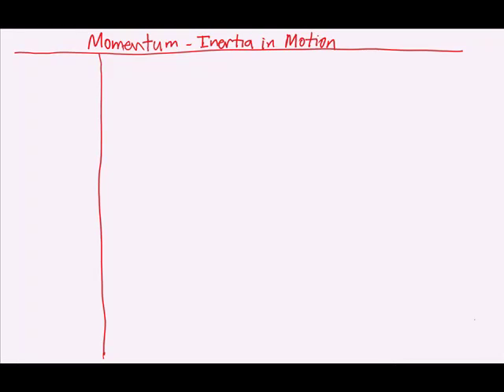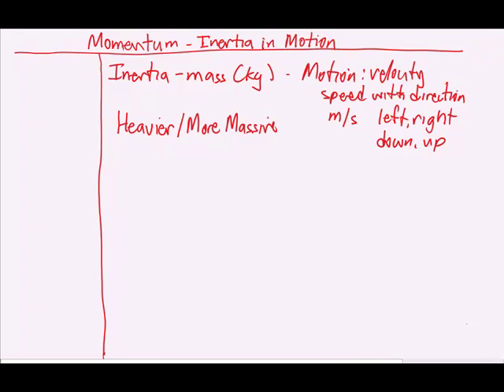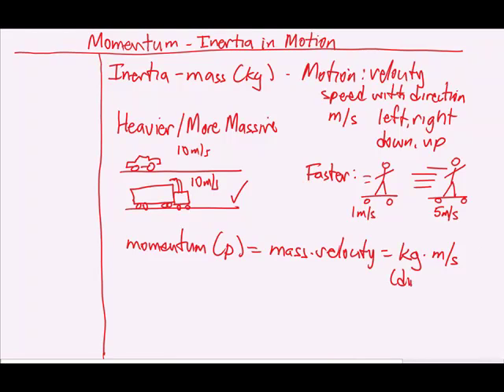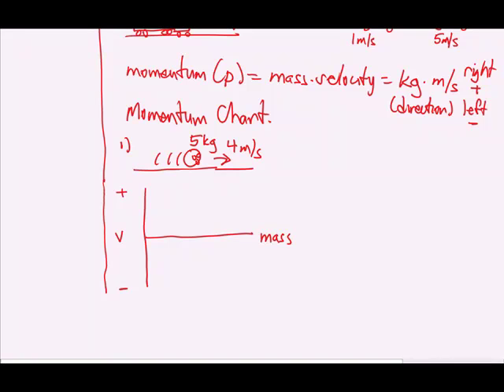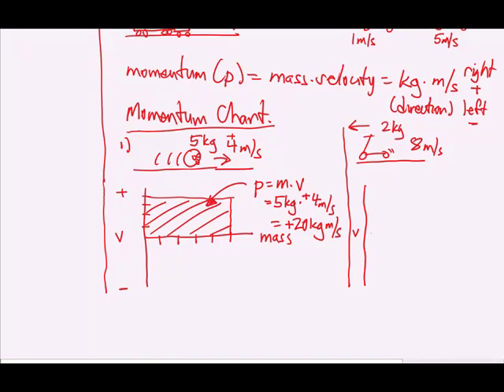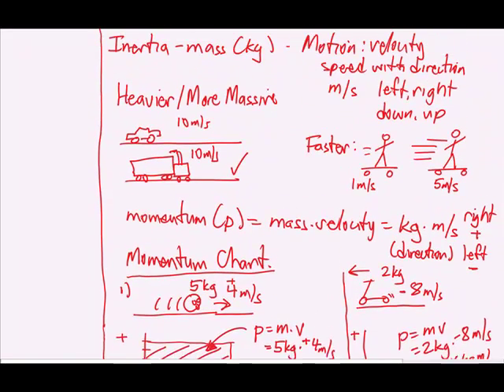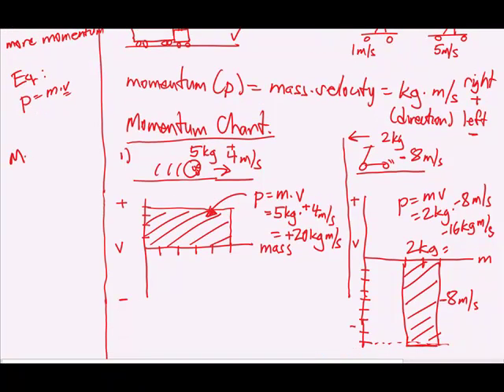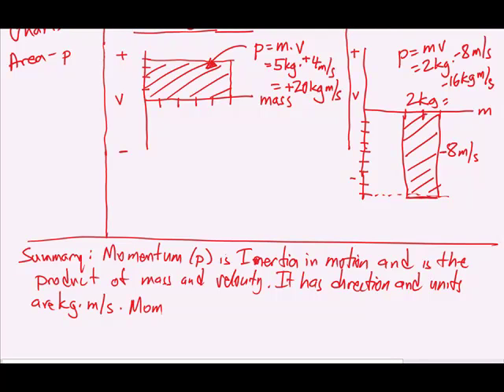Momentum: Definition and Chart-Long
Momentum: Definition, Examples and Momentum Chart. Long Format